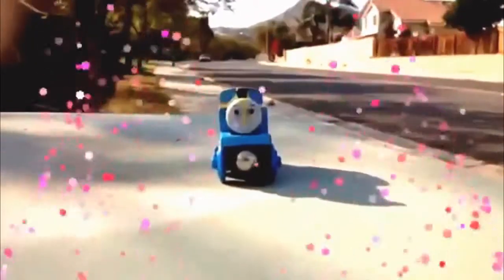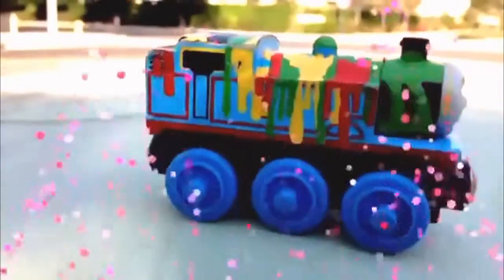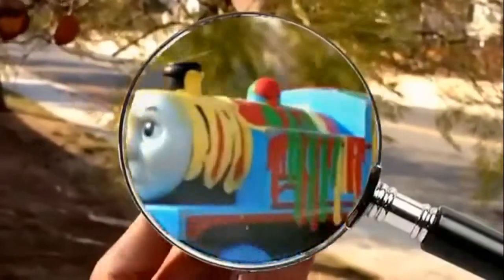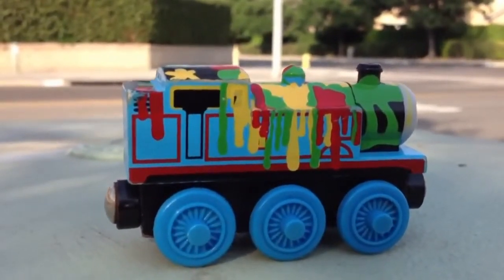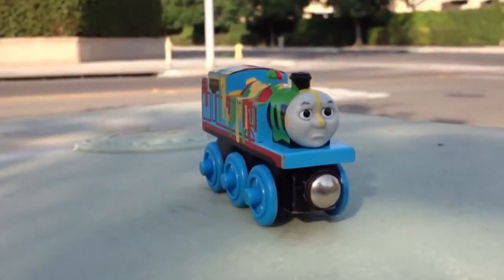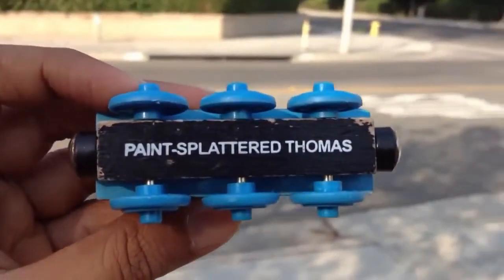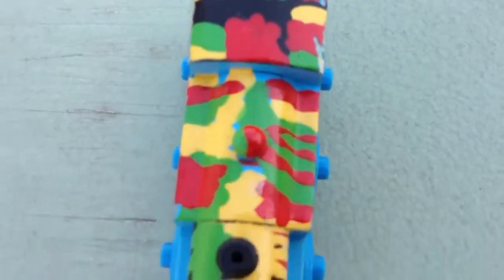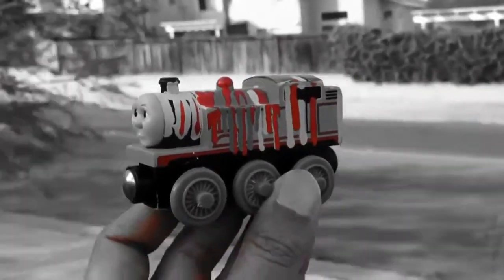Thomas and Friends Character Paint channel onegamesplus, meet Chick Hicks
We also added some cool Japanese toys like Re-Ment miniatures and Charms.
Now with Kinder surprise eggs, Kinder Joy, Zaini eggs and Chupa Chups Surprise. More to come!